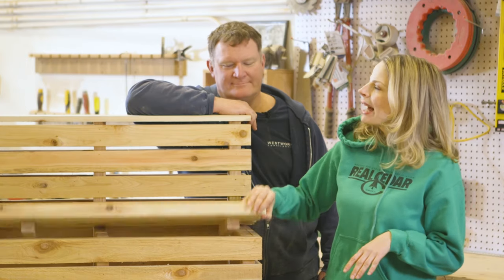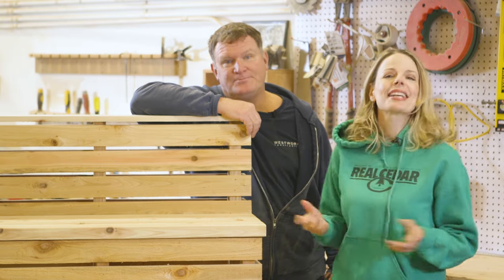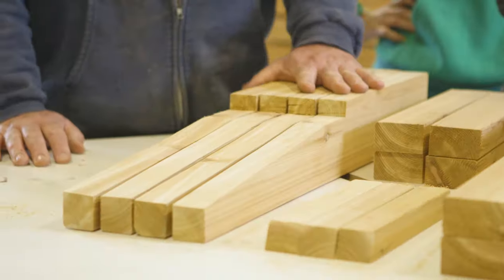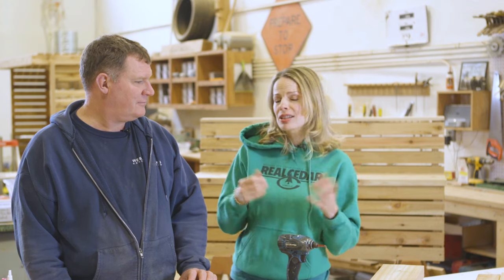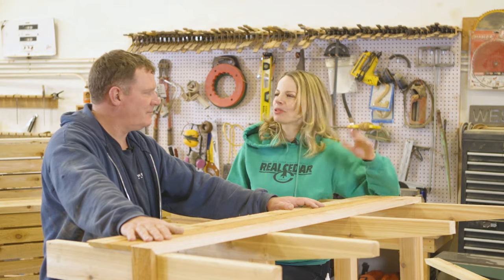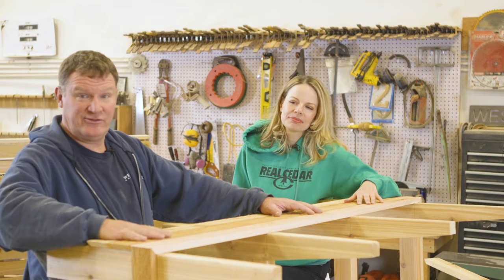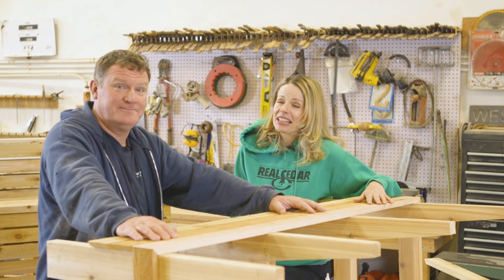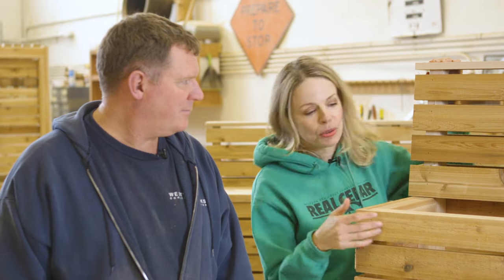Free plans build a Modern Outdoor Storage Bench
Build this easy modern outdoor cedar bench with hidden storage with this video and free, downloadable plans